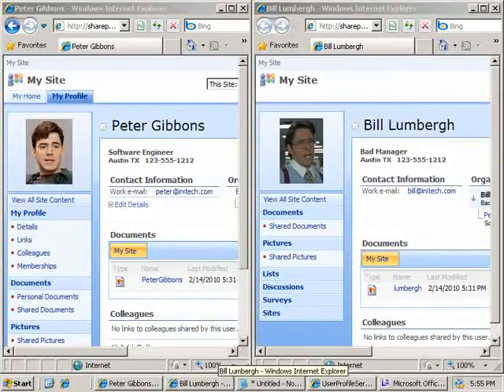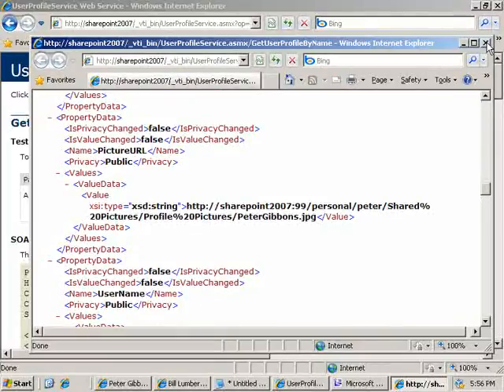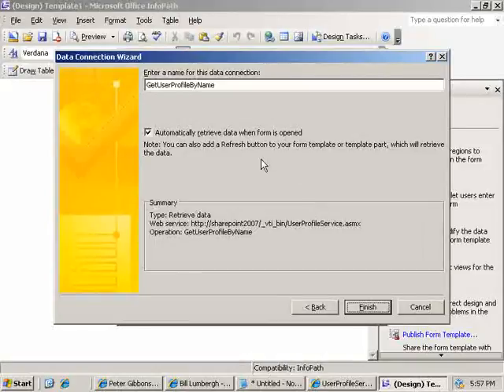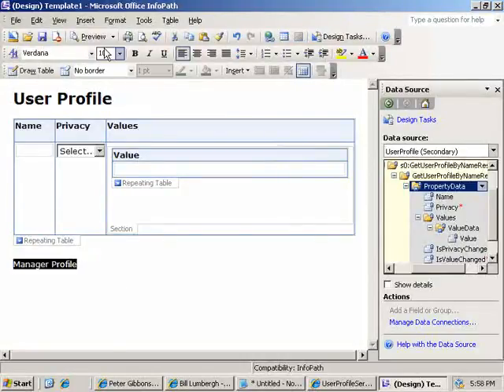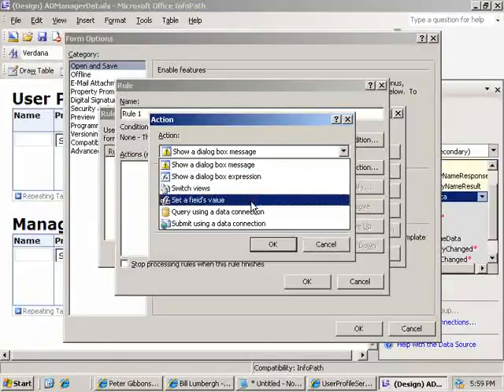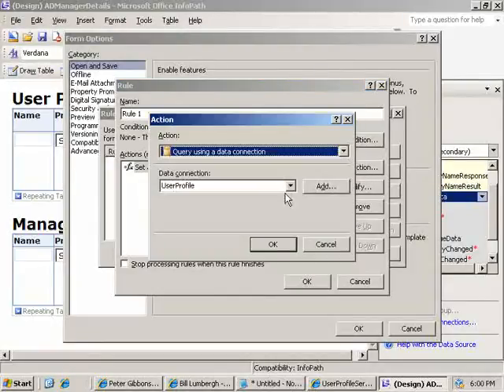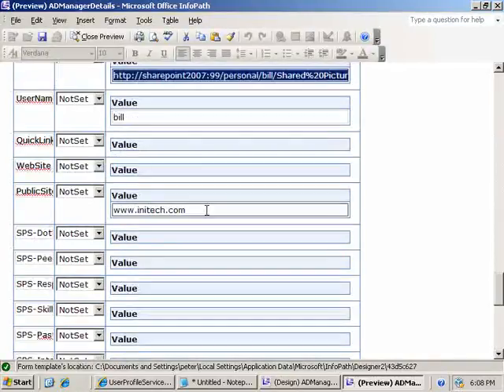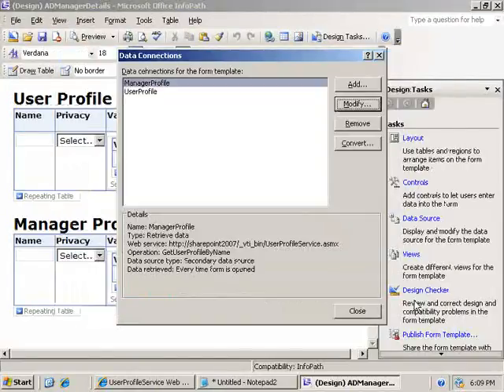InfoPath Current User AND Manager Profile Lumbergh Remix! SD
Recently I needed to get the current user and their manager’s Active Directory profile to auto-populate a form. Itay Shakury wrote a great blog post titled Get the current user without writing code that covers the first need (current user) by reading UserProfileService.asmx.